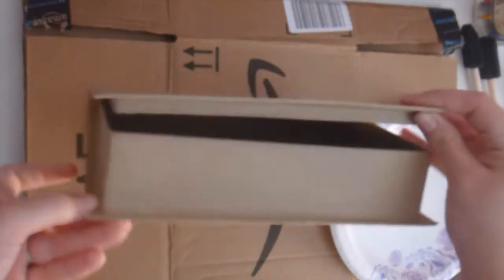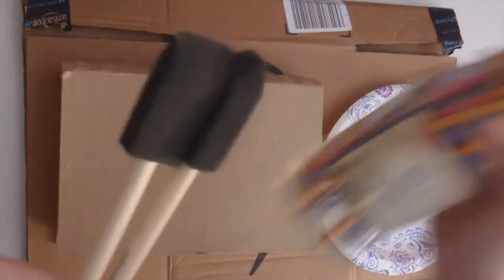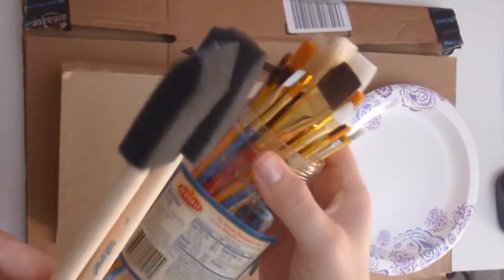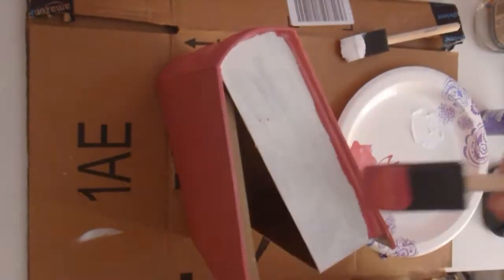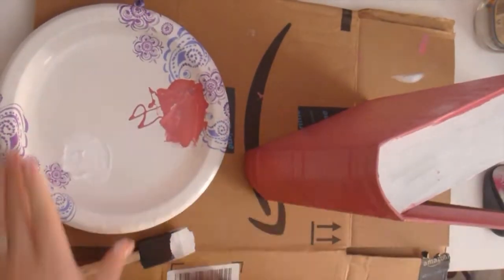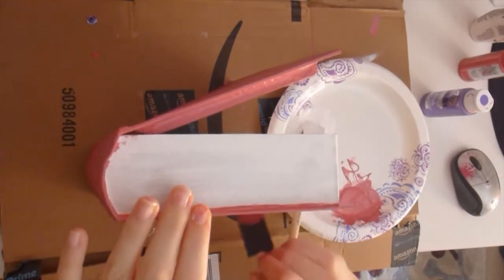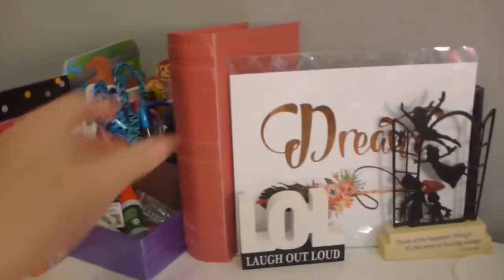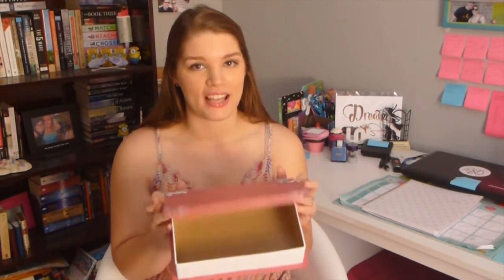Decorating a Paper Mache Book Box!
I've been brainstorming new ways to decorate my desk at work and I thought this paper mache book box would be an amazing addition to store things! I hope you guys enjoyed this week's crafty video! :D